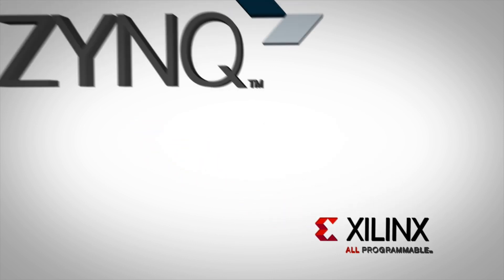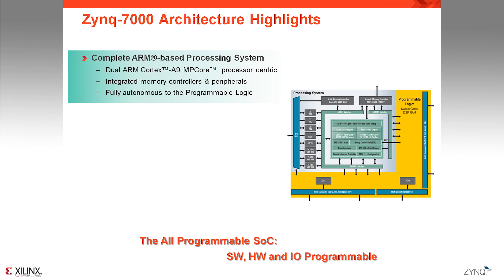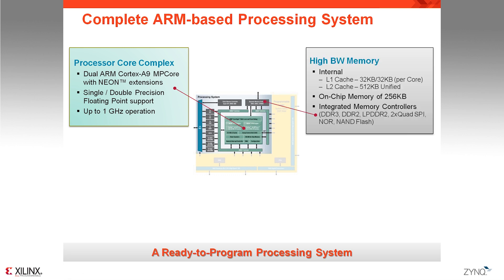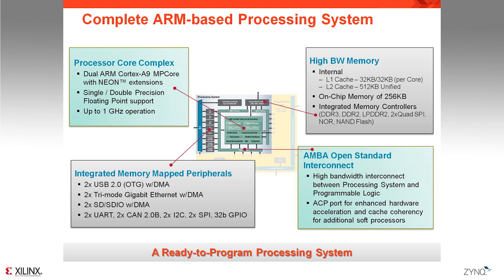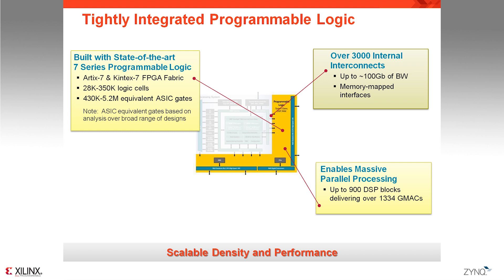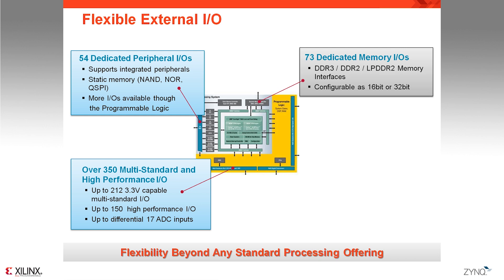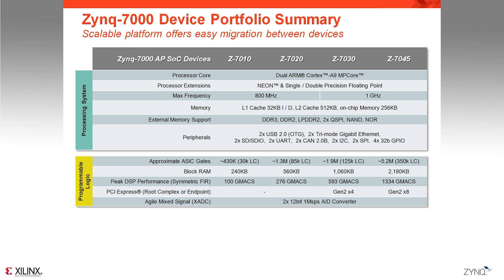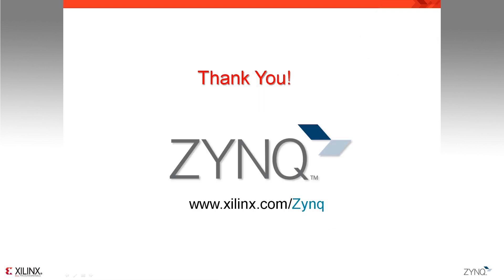Zynq Hardware Architecture Highlights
This short video is an introduction to the Zynq-7000 All Programmable SoC silicon hardware features. It presents at a high level the major elements of the devices: the Processing System, the Programmable Logic and the I/Os and also reviews the difference between the members of the Zynq-7000 family.